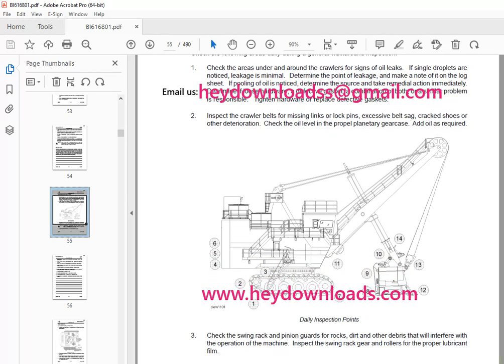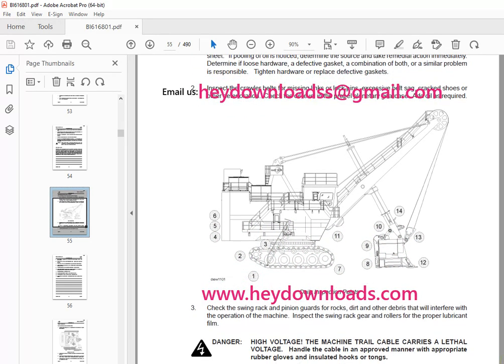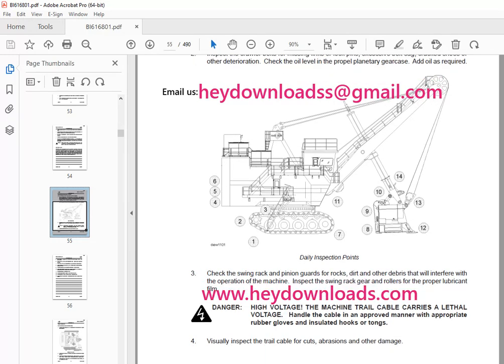CAT Bucyrus 495BI Mining Shovel Maintenance & Operation Manual 10032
CAT Bucyrus 495BI Mining Shovel Maintenance & Operation Manual 10032 PDF DOWNLOAD

Language : English
Pages : 490
Downloadable : Yes
File Type : PDF